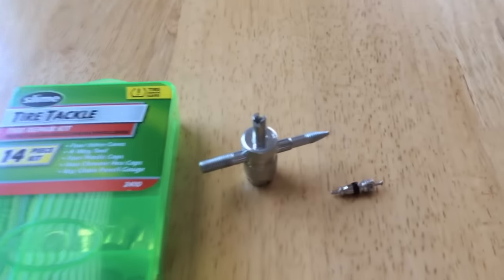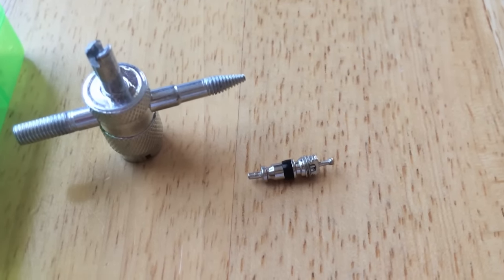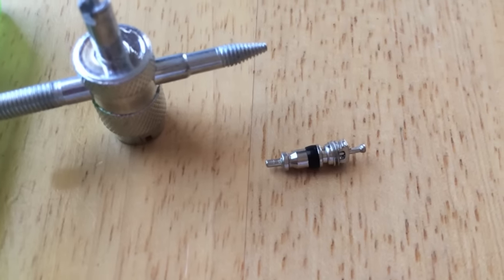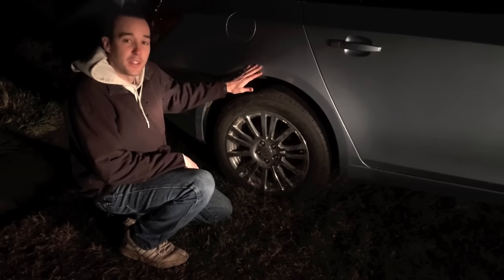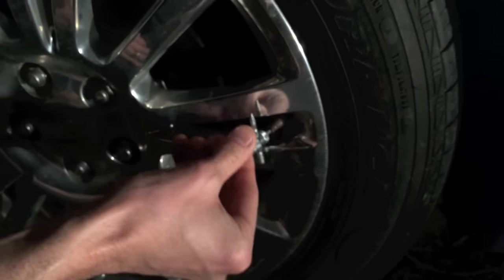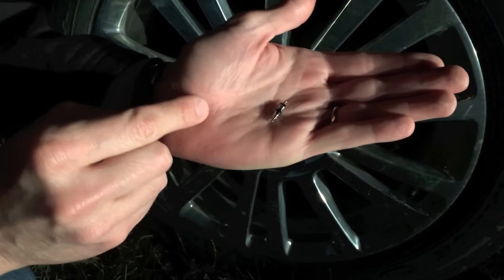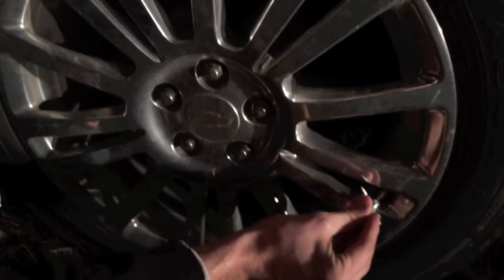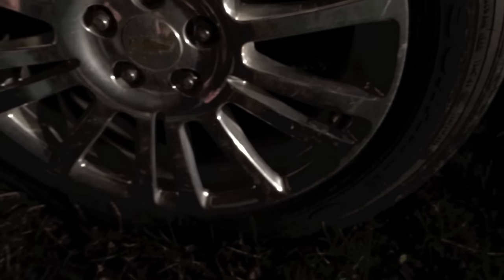How to Fix a Leaky Tire Valve Stem - EASY Repair